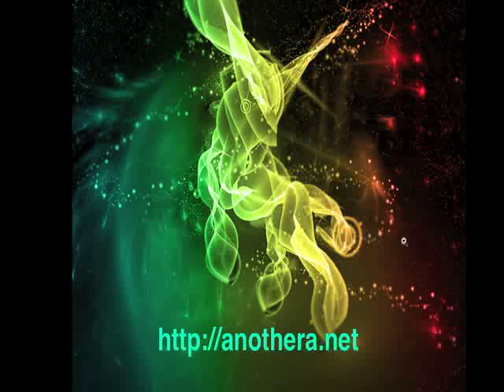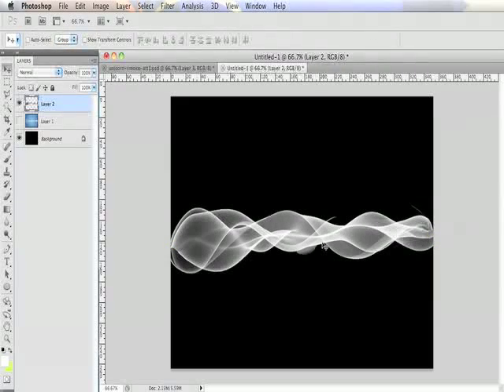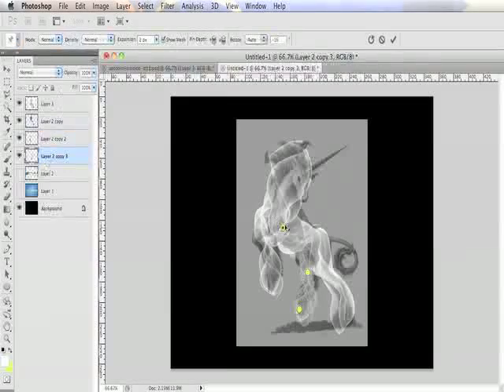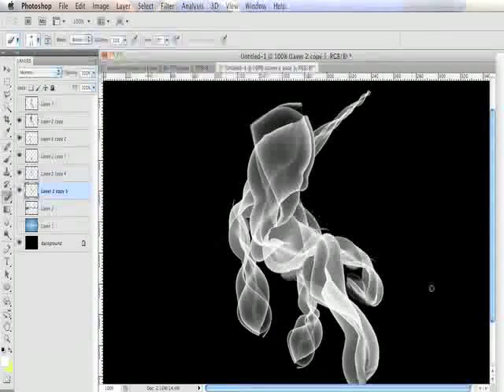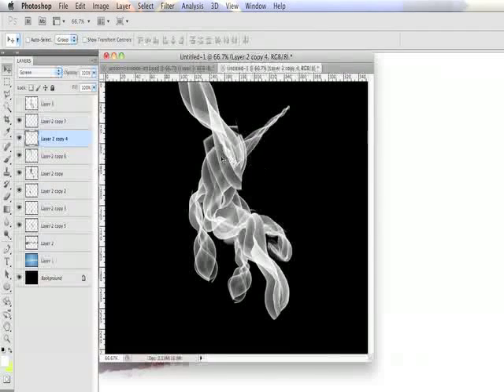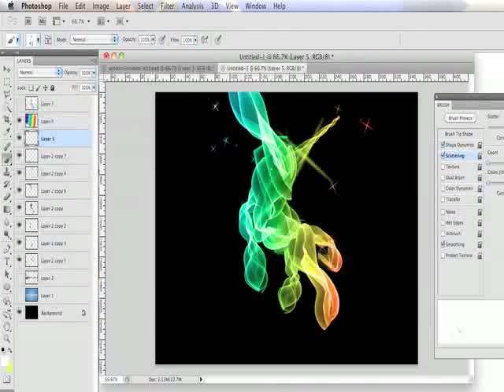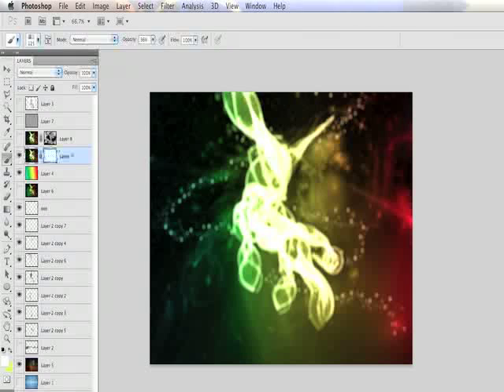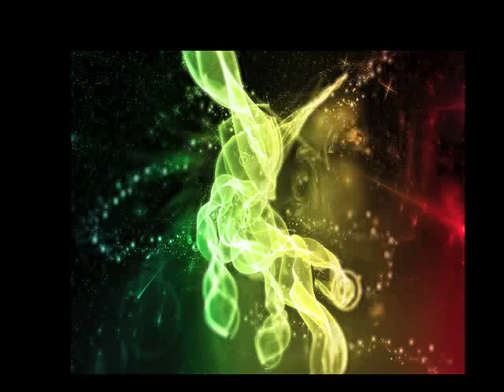Dazzling Photoshop Smoke Unicorn Tutorial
Use Photoshop CS5's New feature - Puppet Warp to create an Unicorn out of smoke, and add dazzling effects to finish! Inspired by Jasper Goodall.